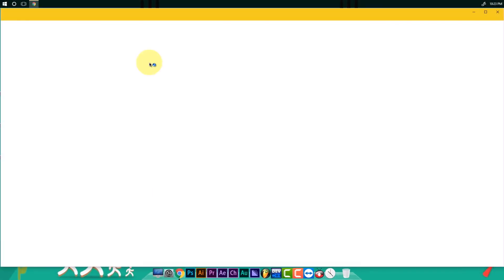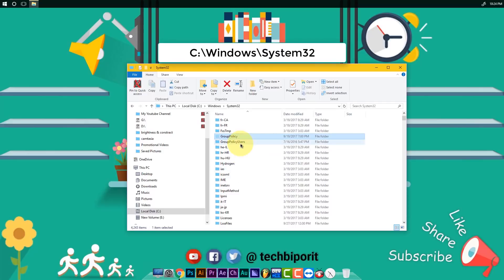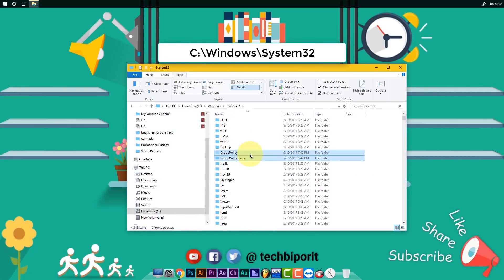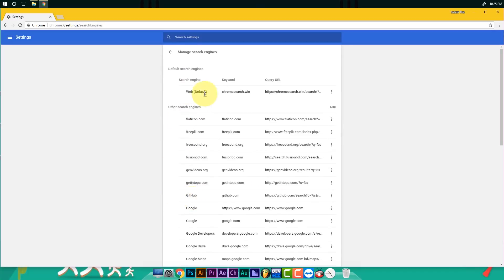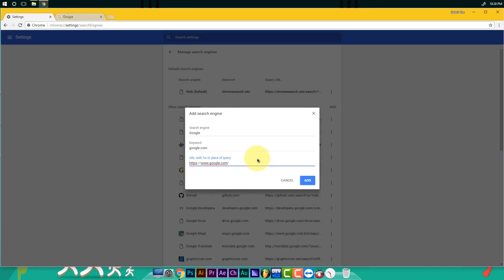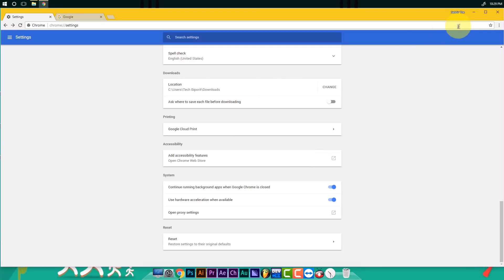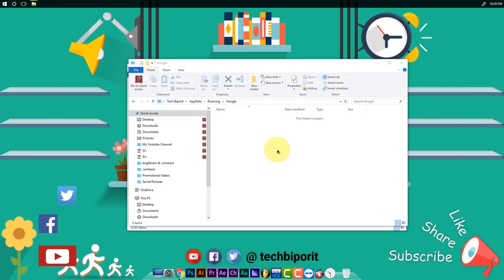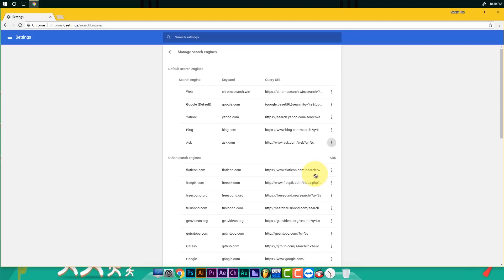Fix Unchangeable (Locked) Default Search Engine in Chrome (Windows Only)- Eng Sub | বাংলা টিউটোরিয়াল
When we are going to add custom search engine in our chrome browser then we faced a problem that search engine is locked/unchangeable.
Even not fix after resetting. If your having issue with Google Chrome's Search Engine, this tutorial will show you how to change you default search engine in the address bar to Google.
And also will show you how to reset google chrome. If you need more information about this or something about technology, please contact with us.

Please enable subtitle if you don't understand my language.

• Background Music!

Tech Biporit
The Tech Tutor